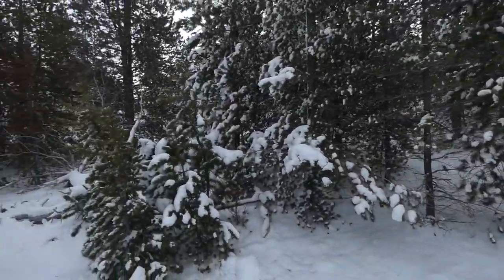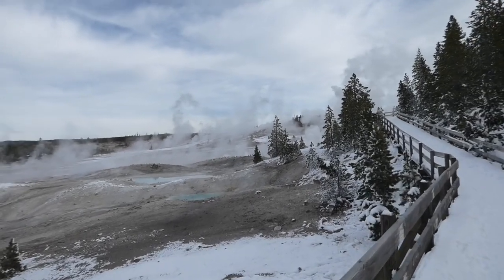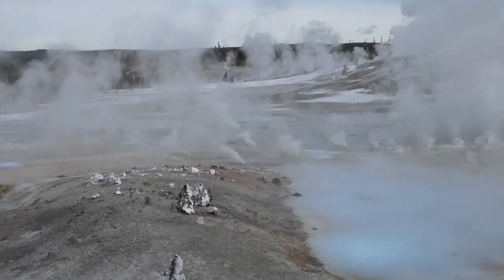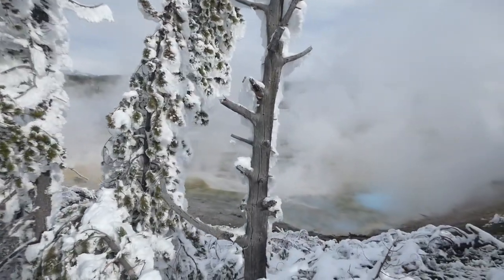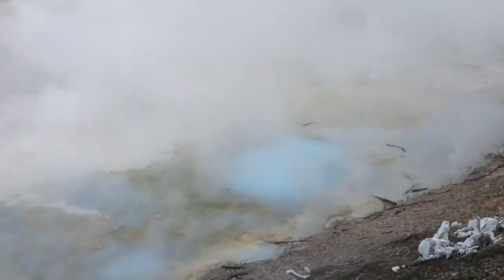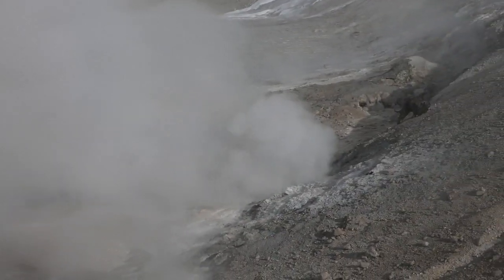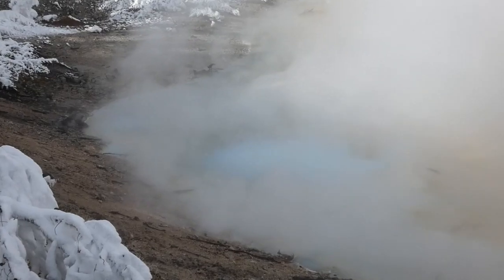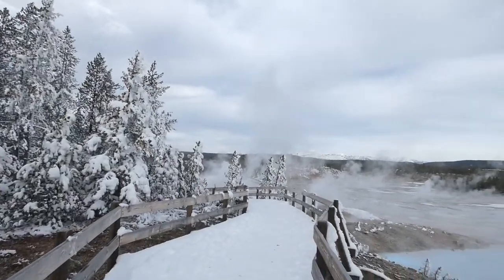Porcelain Springs In The Snow: Virtual Yellowstone Tour!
For my money, Porcelain Springs is the best part of Porcelain Basin. Porcelain Springs has a vast array of thermal features, continually hissing, spluttering and roaring, which are a great sight to see, especially in the winter, or when the temperatures are lower.  Lower temperatures mean that the steam coming off the hot springs, geysers and fumaroles at Porcelain Springs, is so much more visible!

Porcelain Basin is one of two geyser basins at Norris Geyser Basin, with the other one being Back Basin. You can see our virtual Yellowstone tours on both Porcelain and Back Basin in other videos in our YouTube channel.

Many visitors to Porcelain Basin don't see or ignore the little spur off the main boardwalk which leads to Porcelain Springs, and that's a shame. The trail is easy to find. Go down the hill past Black Growler steam vent - you'll hear it even if you don't know what or which it is - and then turn right on the first trail you see.